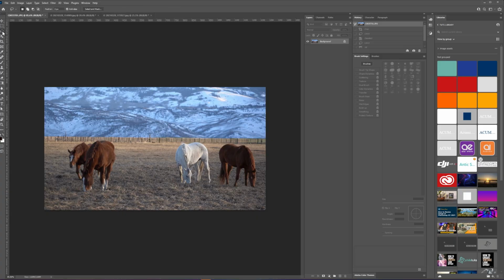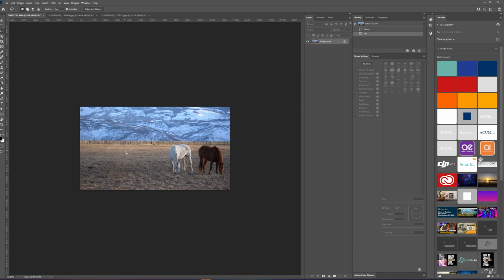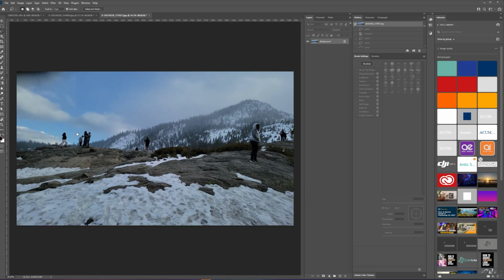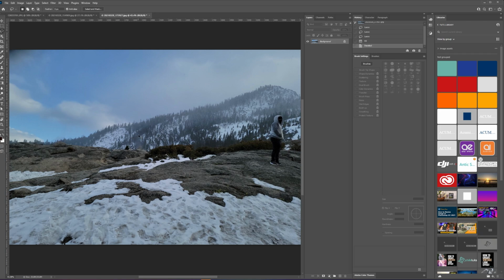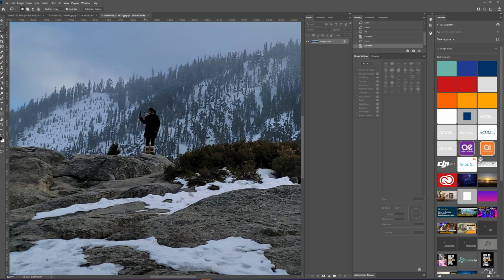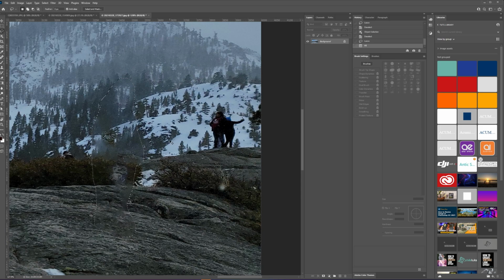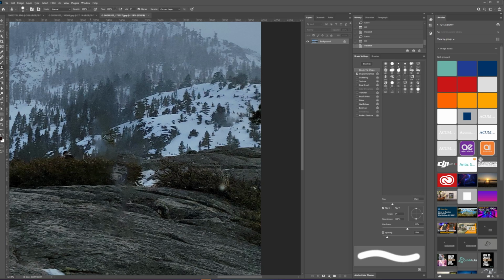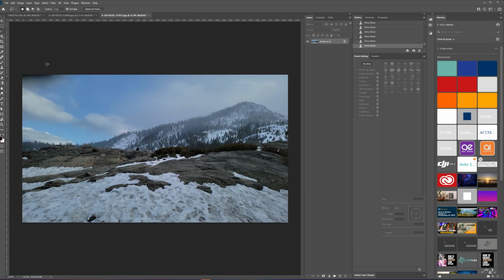How to Remove Objects in Photoshop CC 2021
How to Remove Unwanted Objects in your photo using Adobe Photoshop CC 2021 Content-aware-fill

Level: Beginner

Tools i used to make my videos

Samsung Galaxy S21 Ultra
Sony A7iii Camera
Phone S20 Ultra
Drone DJI Air 2S
Drone Mavic Air
JIGA Portable Powerbank
SSK 1 TB Personal Cloud
Coman Monopod
Samsung CRG9 49in monitor
Corsair K95 RGB Platinum Keyboard
Corsair VOID RGB Elite Wireless Headset
3d Printer
Vecelo Foldable desk

CPU-AMD 3700x
Graphics Card-MSI 2060 RTX
Motherboard Auros X570 Elite
RAM - G.Skill TridentZ RGB Series 32GB
Storage - 970 EVO Plus SSD 250GB - M.2 NVMe
Elgato Capture Card 4k60 pro mk.2
PSU EVGA 750W

Music Tools:
Positive Grid Spark Amp
Ibanez Guitar
Samsung Active 2 Smart Watch

Saltwater Tank

Fluval Evo Tank 13.5 galloon:

Carib Sea Arag-Alive Substrate: